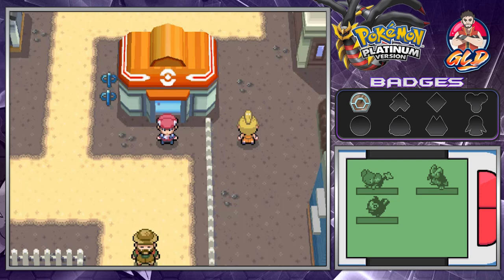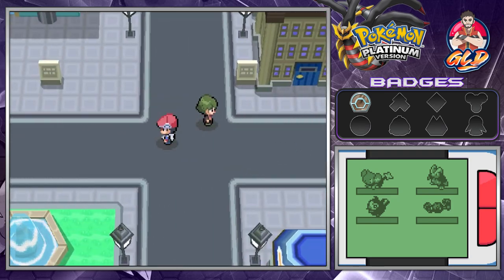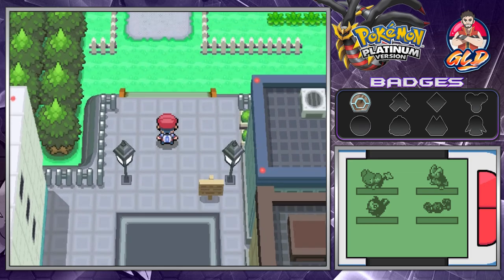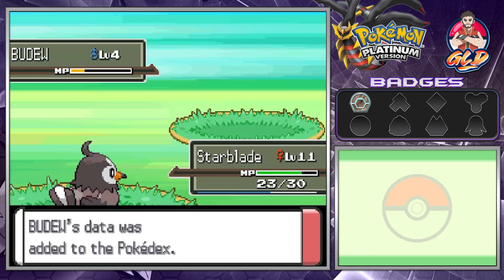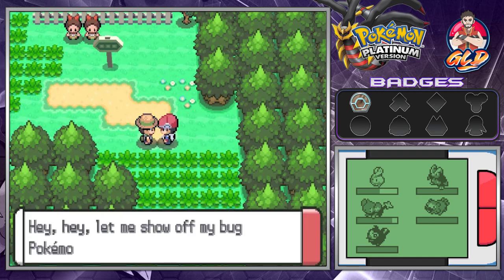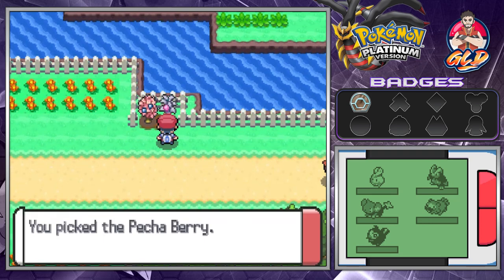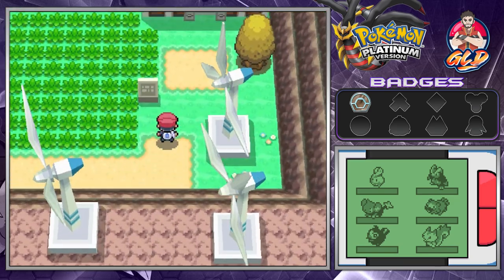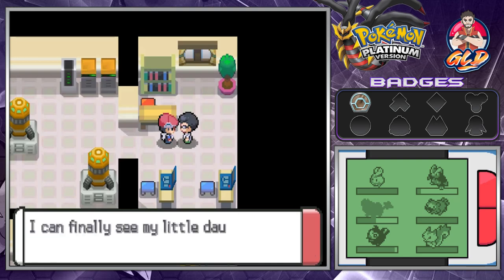Pokemon Platinum Walkthrough (2023) Part 4: Windworks Takeover!